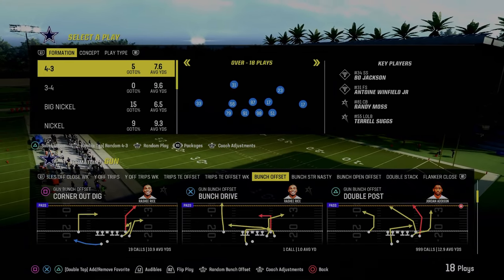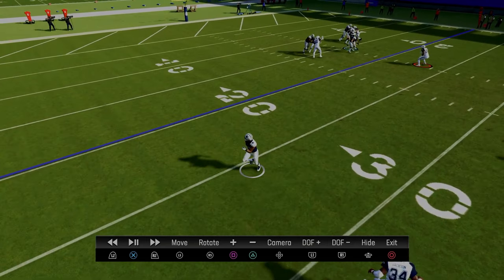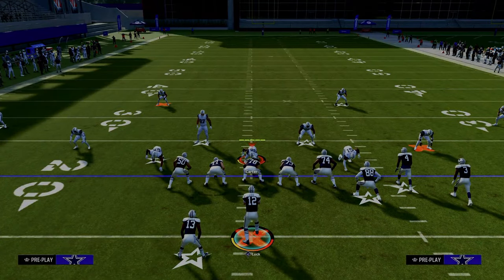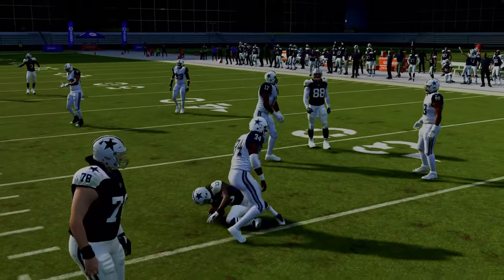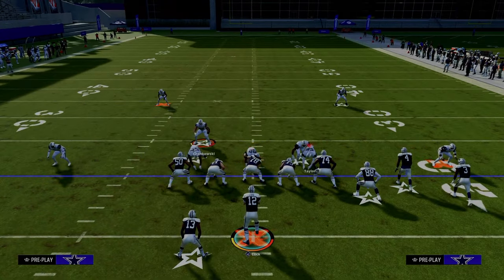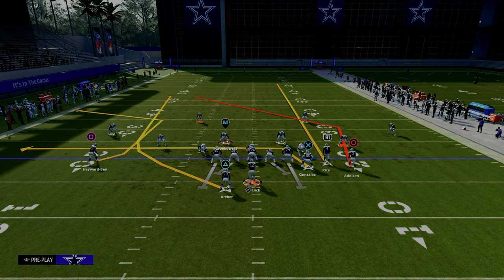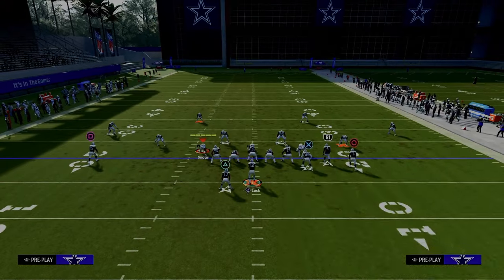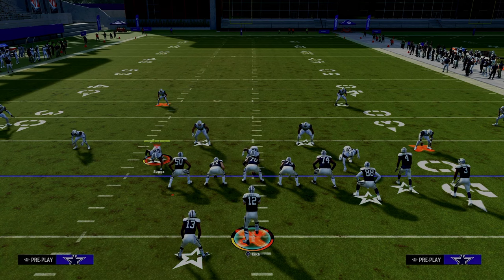Why This Play Is UNSTOPPABLE